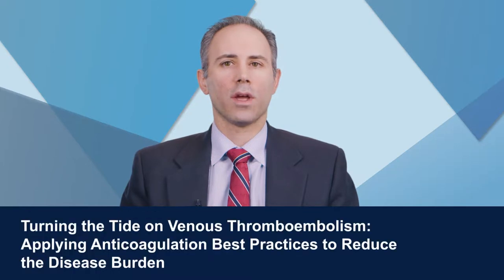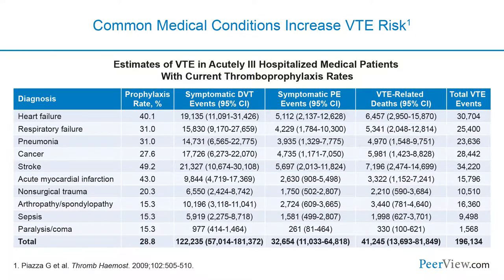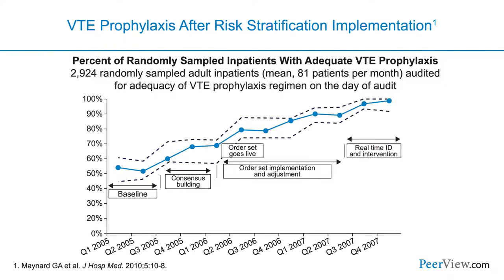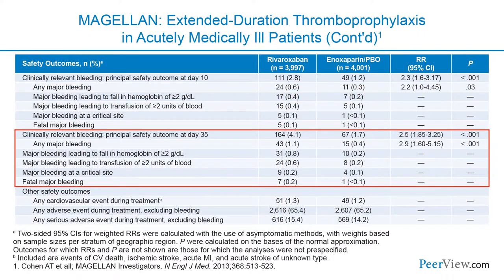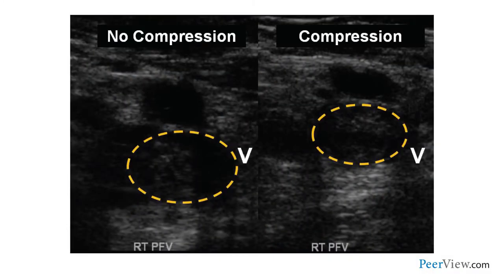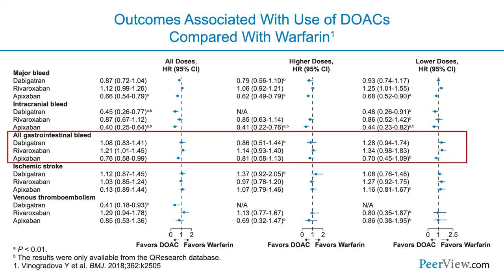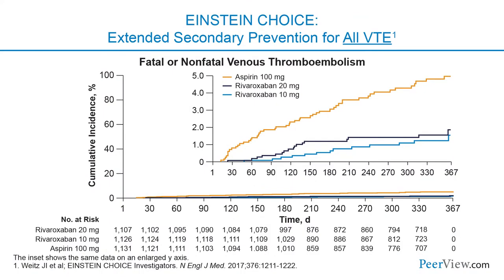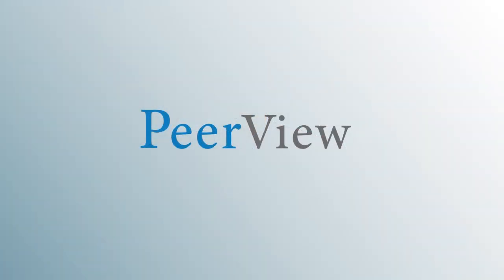Turning the Tide on Venous Thromboembolism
Course Director Gregory Piazza, MD, MS, discusses VTE in this CME/MOC/CNE/CPE activity titled "Turning the Tide on Venous Thromboembolism: Applying Anticoagulation Best Practices to Reduce the Disease Burden." For the full presentation, downloadable Practice Aids and slides, complete CME/MOC/CNE/CPE information, and to apply for credit, please visit us CME/MOC/CNE/CPE credit will be available until January 31, 2020.